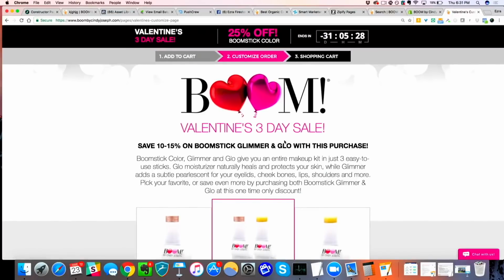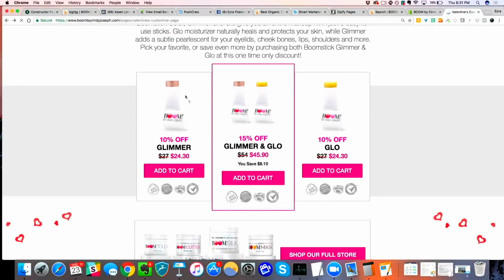Ezra’s Content Marketing Strategy for Ecommerce Brands | Zipify Apps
Not on Shopify? If you’re ready to join the Shopify community, get 3 months for $1* and a trial to Zipify Pages — the perfect combination for helping you launch your store!
Content creation is so important if you want a successful ( ✅), sustainable ( ✅✅) ecommerce brand.
But how do you CREATE content that your community actually wants?

And do you turn your content into SALES?

That’s what Ezra will show you in this new blog post. 🎉🎉

This is a quick breakdown of the two-step content marketing strategy that he used to grow his ecommerce brand to $20 million in yearly revenue at the time of this video (and now up to $40 million!).